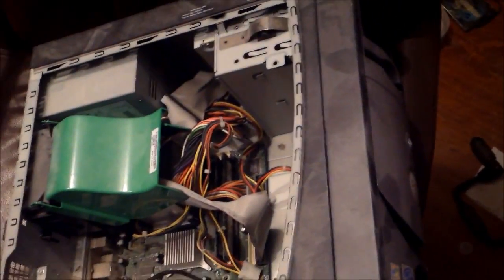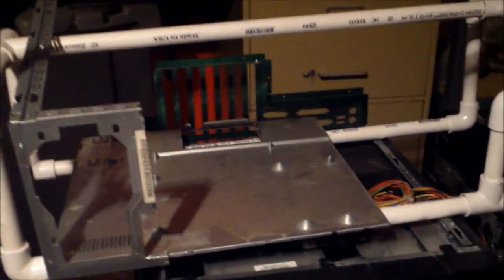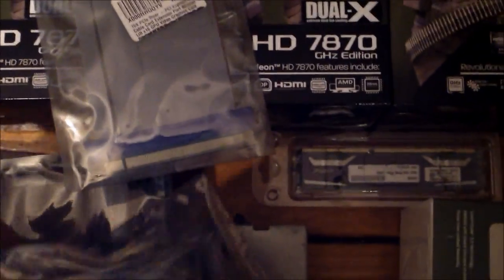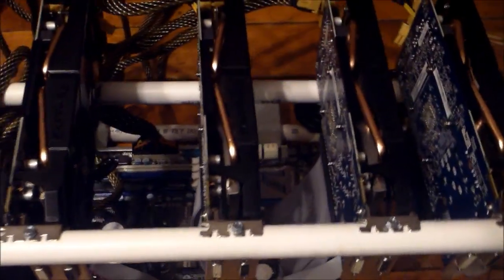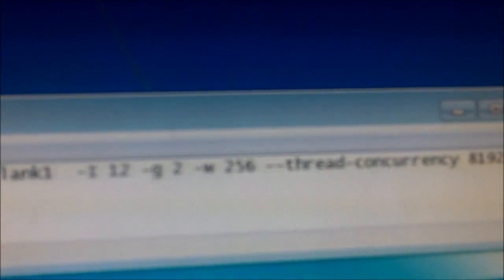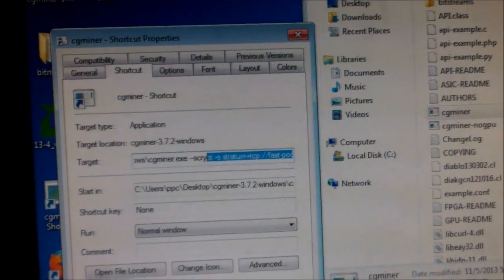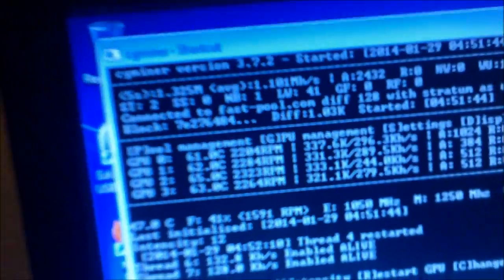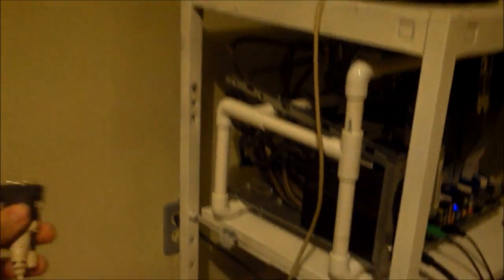How To build a DogeCoin Mining Rig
Case Build CGMINER CONFIG --scrypt -o stratum+tcp://fast-pool.com:3333 -u userName -p password -I 13 -g 1 -w 256 --thread-concurrency 8192